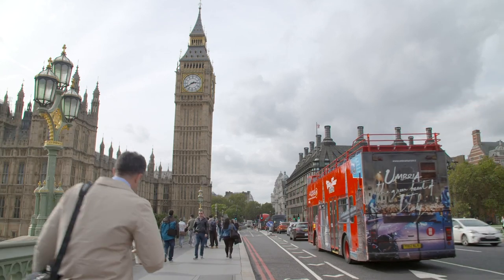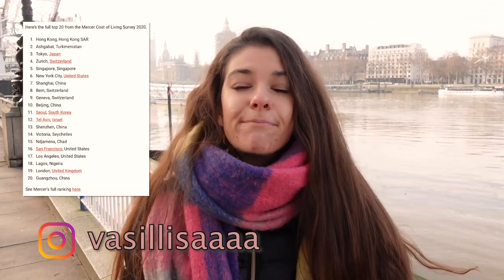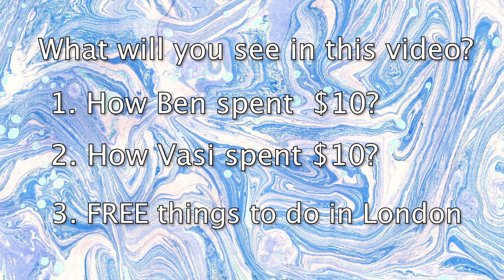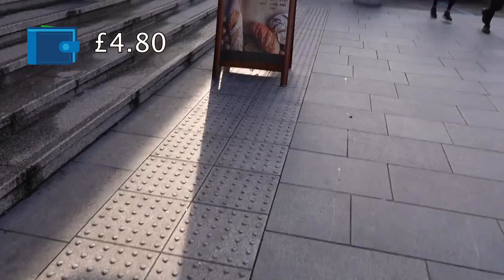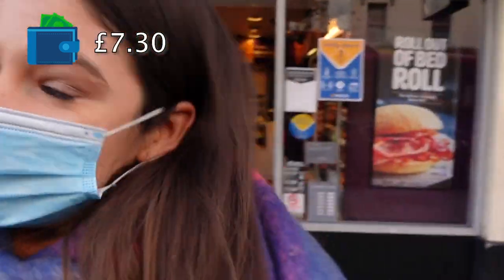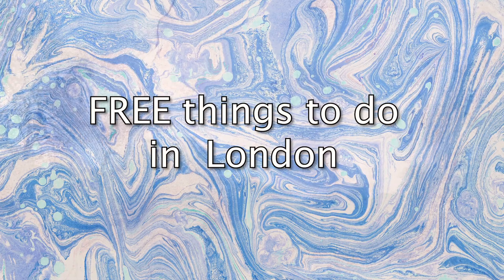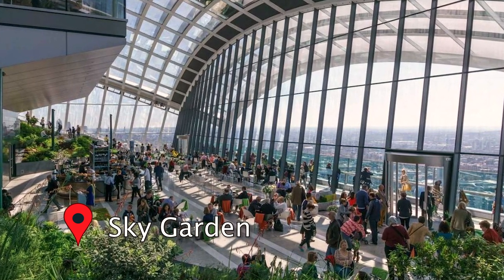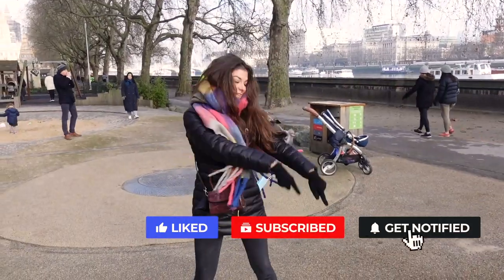WHAT CAN YOU GET WITH 10 DOLLARS IN LONDON + FREE THINGS TO-DO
2 different ways of what can you get with 10 dollars in london + 7 Free things to-do in London that cost less than 10$. What  can you get with 10 dollars (7.30) in London in 2021 . What can you get with 10 dollars in London as a tourist if you're visiting the city on a budget and you're looking for things to do for 10 dollars in London (or even less)

Check out the online charity concert "Aspects of Love" which supports homeless people in Coventry.

 If you haven't seen my video about PORTOBELLO ROAD MARKET IN NOTTING HILL, you can find it here:

In video What can you get with 10 dollars in London you'll see:

1. What can you get with 10 dollars in London if you're paying attention to money & how easy can you actually spend these money

2. How Ben spent 10 dollars in London ?

3. How Vasi spent 10 dollars in London?

(please note I'm filming this in January 2021 and I cannot guarantee you until when is this promotion will be valid)

4. Free things that you can do in London (that cost even less than 10 dollars)

- You can visit most museums & galleries for free, but keep in mind that if they're doing a special exhibition, these tend to be paid.
The galleries and museums mentioned in this video are:
- British Museum
- National Gallery
- Tate Modern (a personal favorite)
- Tate Britain
However they're many others that are totatelly free (or cost even less than 10 dollars, you just have to look for them)

5. My suggestions of free things that you can do in London (and you can surely get for less than 10 dollars in London)
- Go to Skygarden - but don't forget to book this one in advance as tickets sell out very quickly:

- Get a Free newspapper or a magazine, usually you can find it close to the underground stations

- Random fact for tourists in London - there are free bathrooms in front of the National Library

Chapters in this video:
00:00 - What will you see in this video?
01:54 - Charity Concert to check out
02:25 - How Ben spent his $10?
03:15 - How Vasi spent her $10?
04:25 - Free things you can do in London
05:18 - Vasi suggests

ALWAYS FEEL FREE TO DROP ME A MESSAGE ON INSTAGRAM